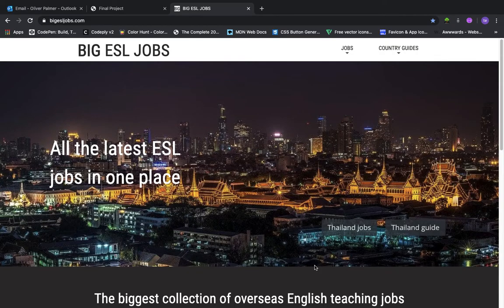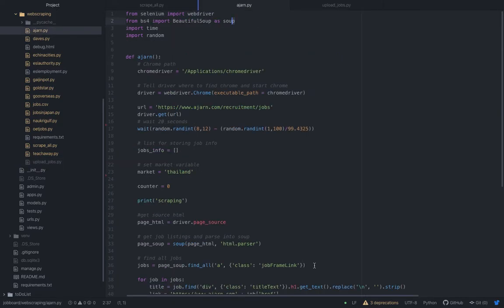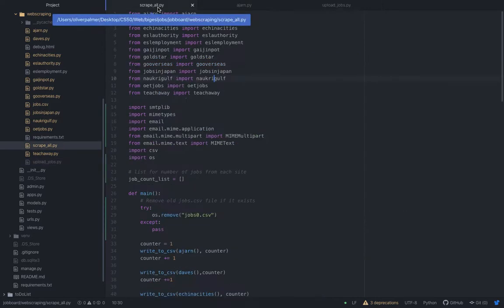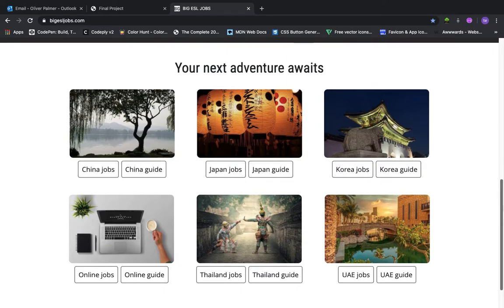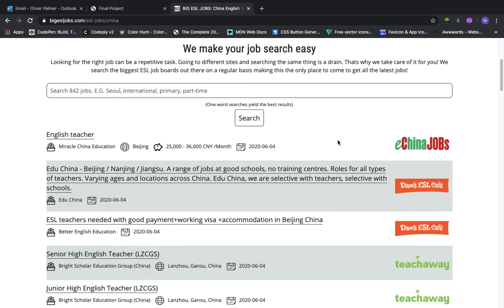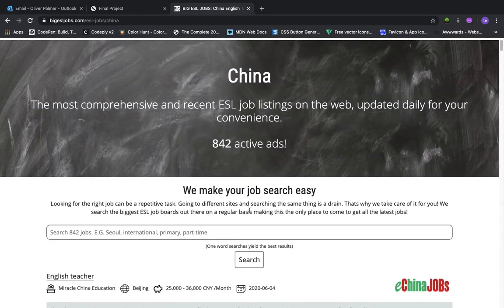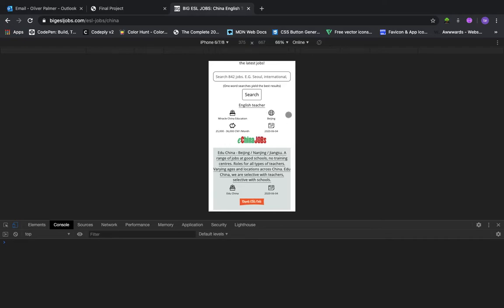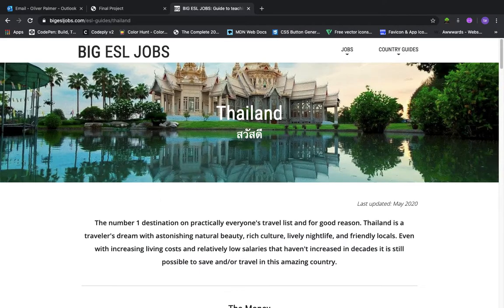CS50x Web Programming with Python and JavaScript Final Project - BIG ESL JOBS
Content scraped with selenium, parsed with beautiful soup and stored in a MySQL database. Django backend, some bootstrap on the front end with jQuery too.